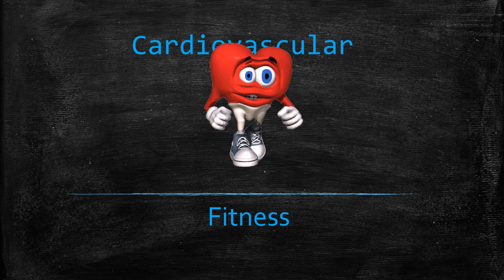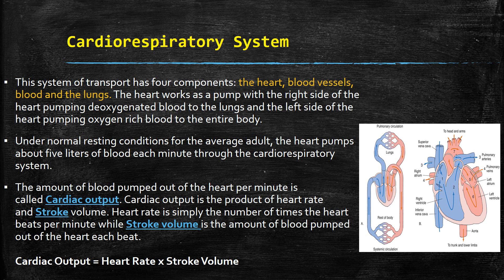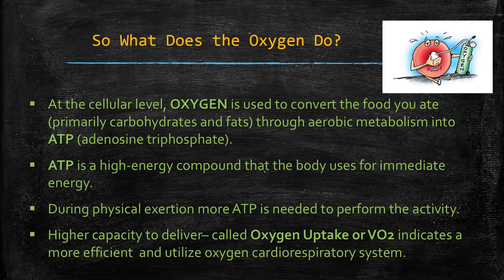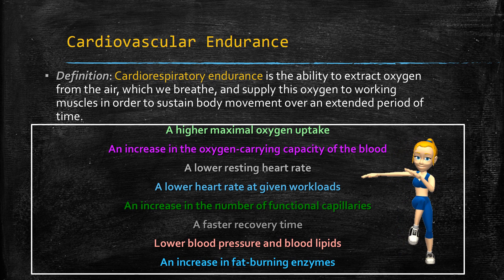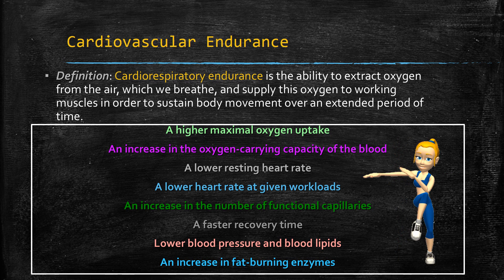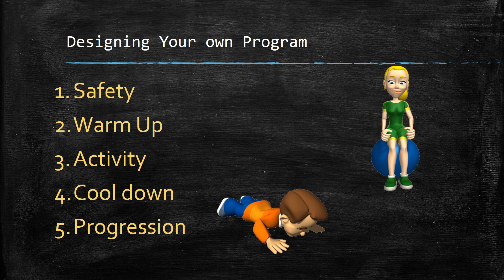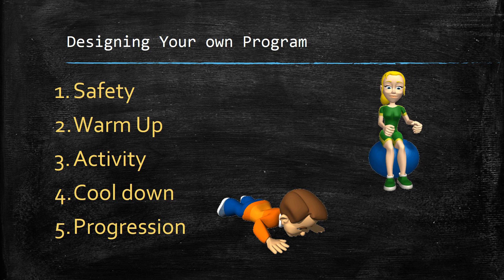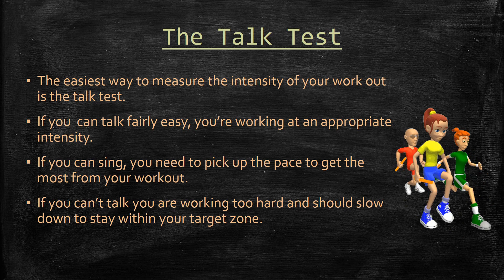Cardiovascular Fitness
Description